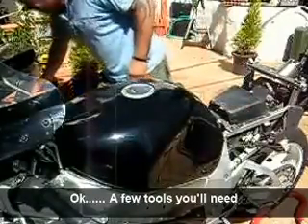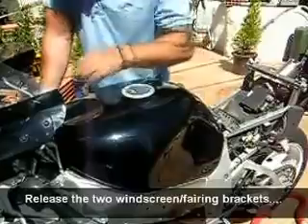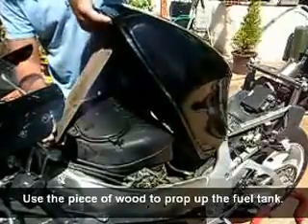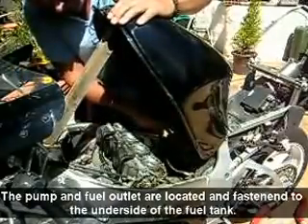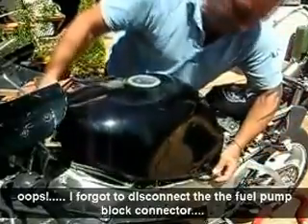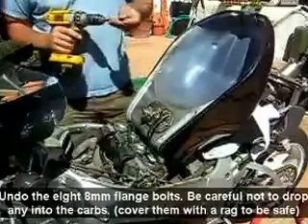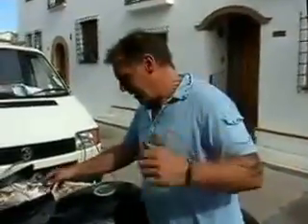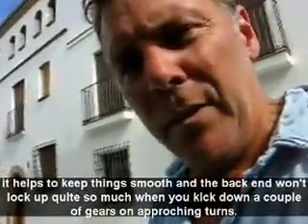REMOÇÃO DA BOMBA DE GASOLNA GSX-R !!! FACILÊEEEEE